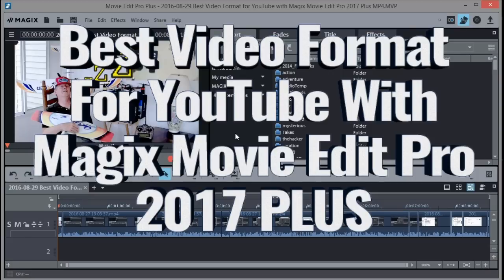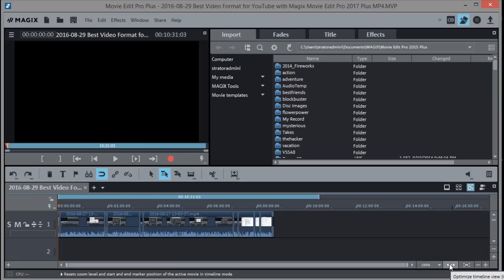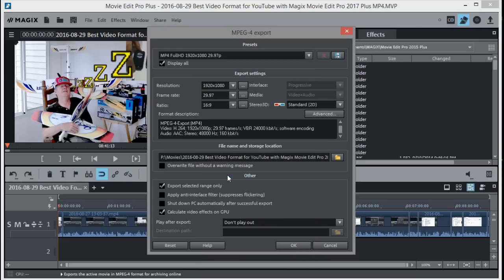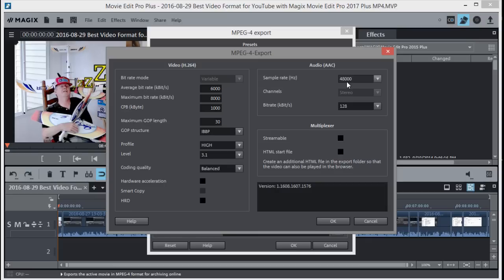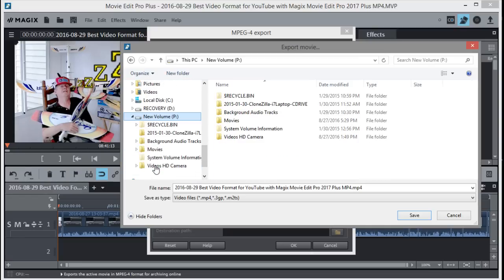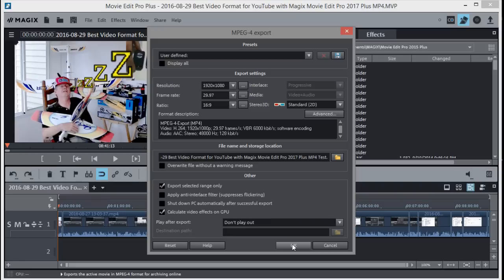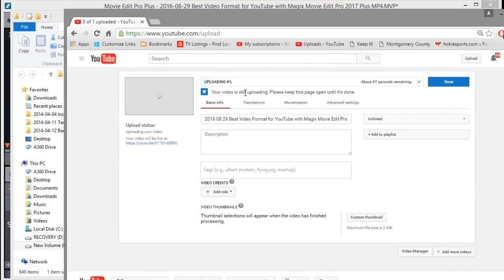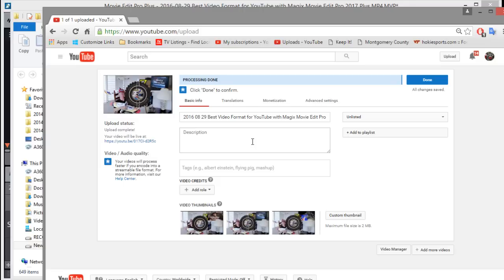Best Video Format for YouTube with Magix Movie Edit Pro 2017 Plus MP4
This is a tutorial I explain how export video from Magix Movie Edit Pro 2017 PLUS with the best format or file type for uploading to YouTube.  There are many formats supported by Youtube but I have found that MP4 works very well with my HD camcorder.
At 04:00 in this video I now adjust the Average bit rate to 9000 and the Maximum bit rate to 12000 to for a better looking video that is less compressed.

Magix does not show the year number (2017) but they do list the PLUS version.
What Magix posted about this:
On our website you will always find the latest version of our software. Using no numbers is new in our company. The reason is our update service, which comes with our new software. Here you will find more information about it

Now it's just called Magix Movie Edit Pro Plus but when you look at the downloaded install file it has the 2017 in the file name like this: movieeditpro2017plus_dlm.exe and the manual is called: manual_movieeditpro2017_en.pdf
I checked my version information from help in each one:
MEP 15        ver  8.0.5.8
MEP 16        ver  9 ?
MEP 17        ver 10 ?
MEP 18        ver 11 ?
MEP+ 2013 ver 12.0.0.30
MEP+ 2014 ver 13.0.2.8
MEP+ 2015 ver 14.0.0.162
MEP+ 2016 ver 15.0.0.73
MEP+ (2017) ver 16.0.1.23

  The MPEG4 video and the AAC audio codec give a crisp picture and smooth sounding audio.
Also show in this video is how you can save a custom preset for the export settings in the export dialog. Just click the disk icon at the top right of the export dialog window then give your custom preset a name and save it.